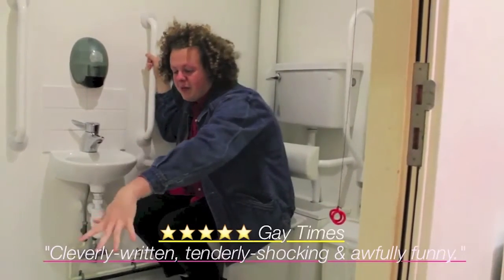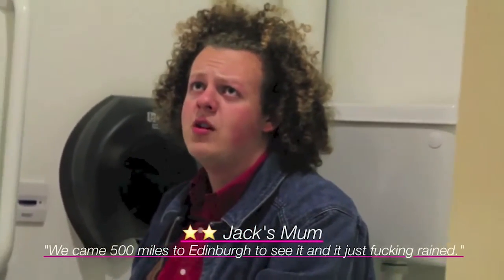Jack Rooke Good Grief Tour 2017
With a coffin full of sympathy snacks, Jack Rooke and his 85-year old Nan Sicely invite you to the happiest town in Britain, where Dad’s dead and the only thing to eat is lasagne.

on Tour Sping 2017.